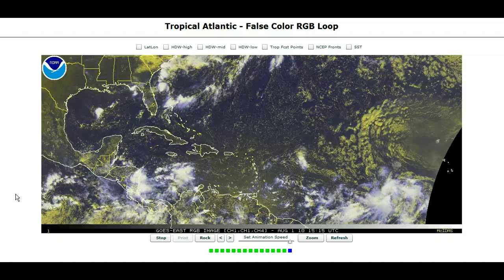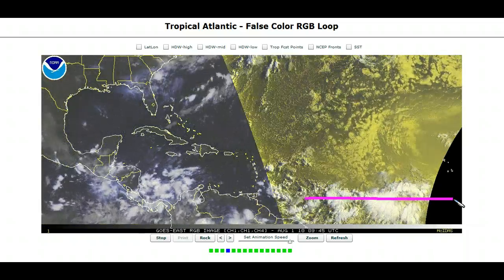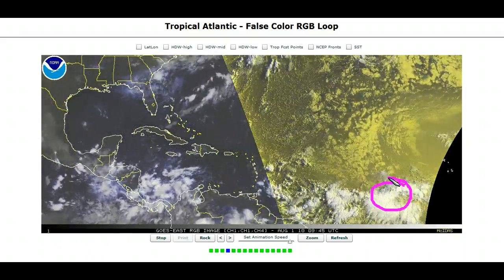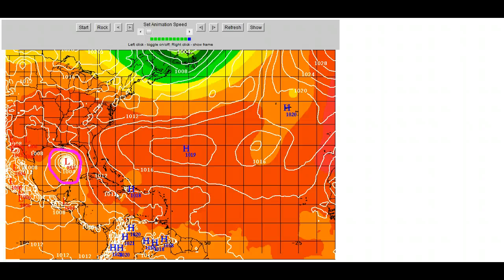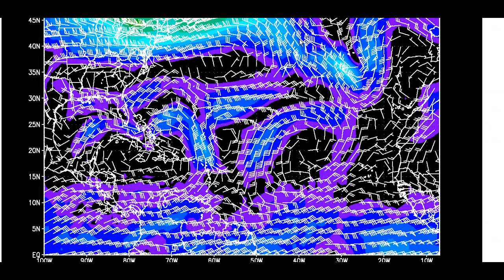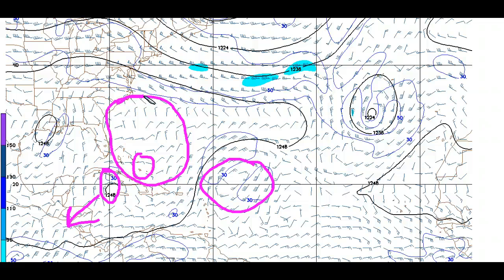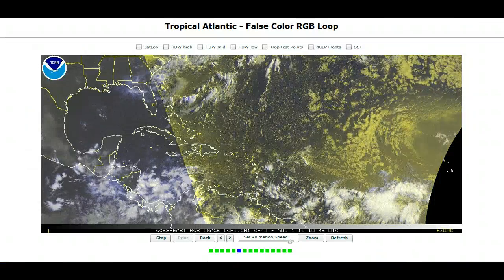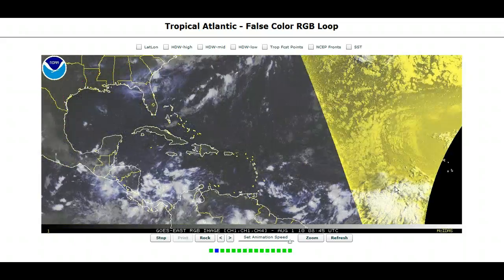Tropical Tidbit for Sunday, August 1st